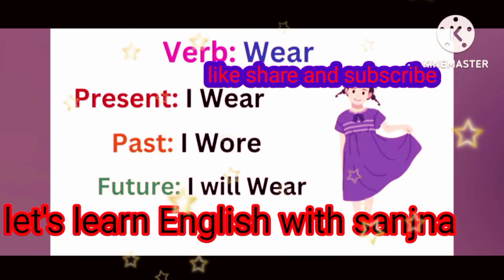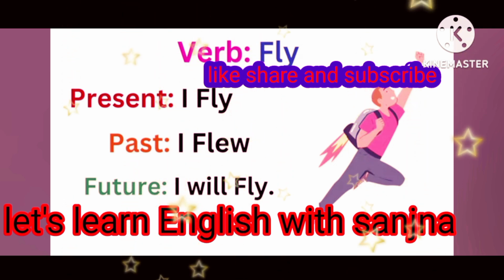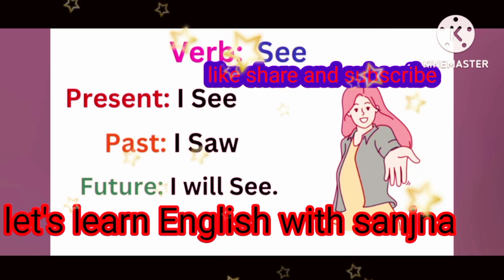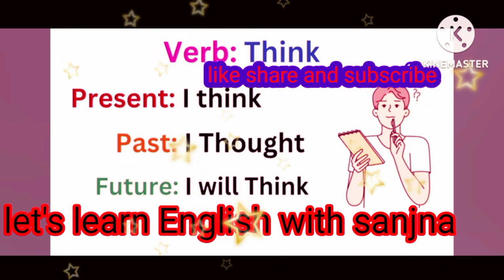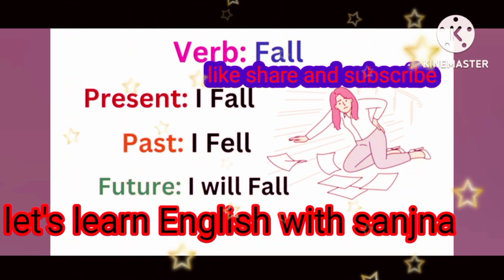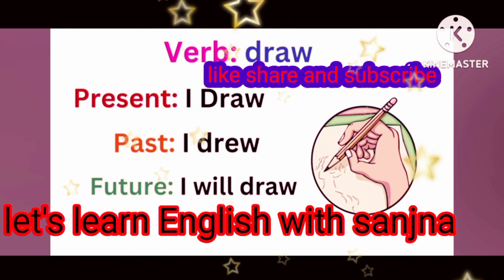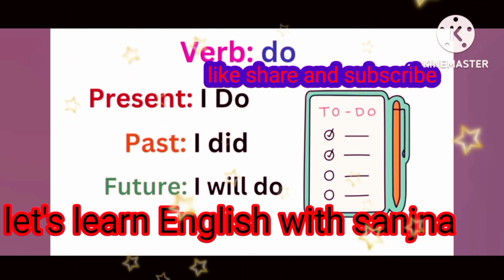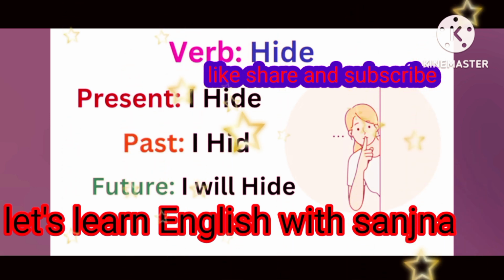Learn English Tenses With Simple Examples! 🕑 Past, Present, Future 🚀 daily English speaking talks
Learn English
English grammar
Irregular verbs
Past, present, future tenses
Simple examples
Present simple
Present Perfect
Past simple
Present simple tense
Present continuous
Simple past tense
Simple present and past tense
Present Perfect
Present Perfect tense
Past simple
Present simple
Present Perfect tense examples
Simple past
Learn grammer English